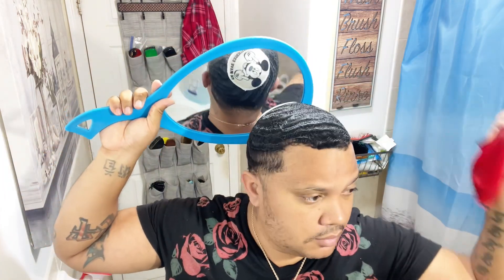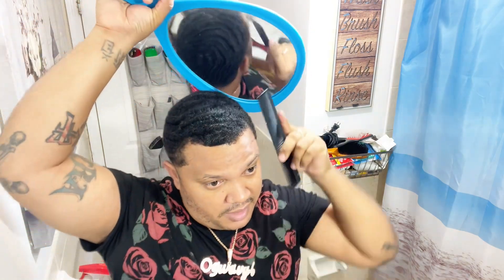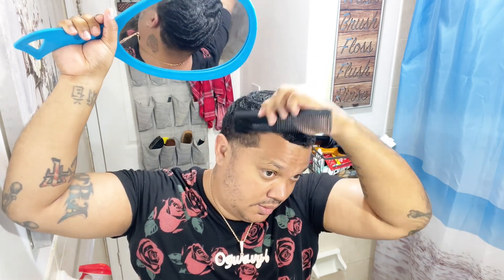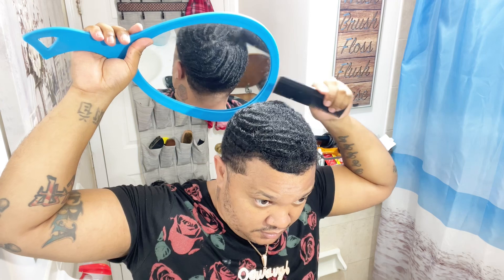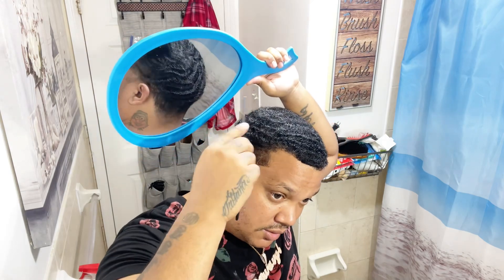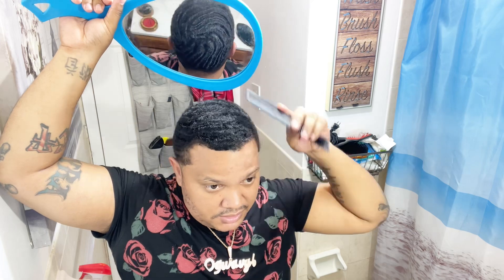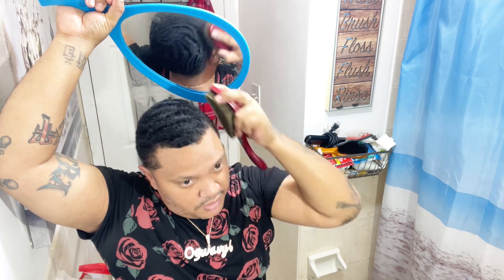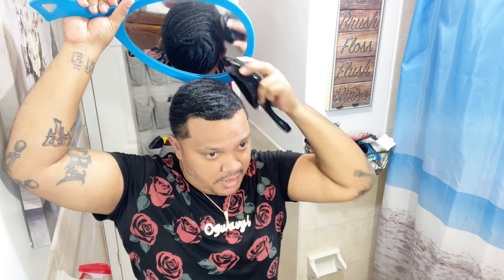(540 WAVES HOW TO BREAK FORKS & CROOK ANGLES)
540 waves how to fix your forks and angles